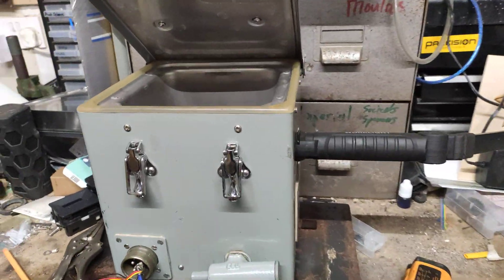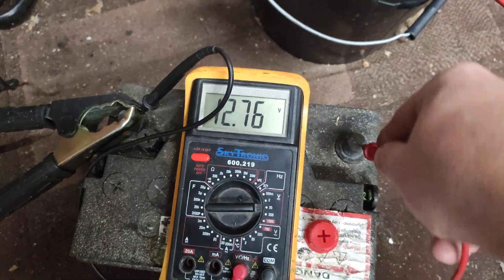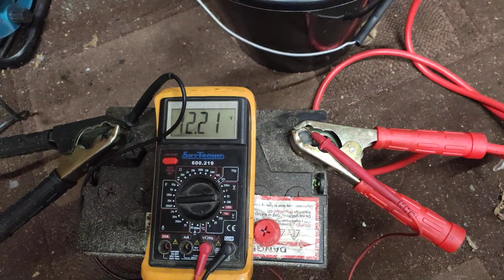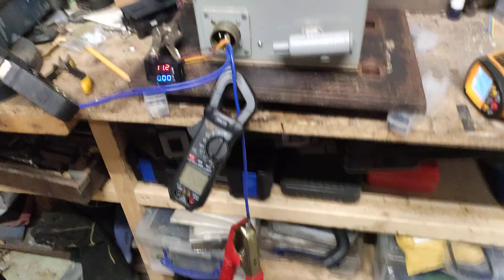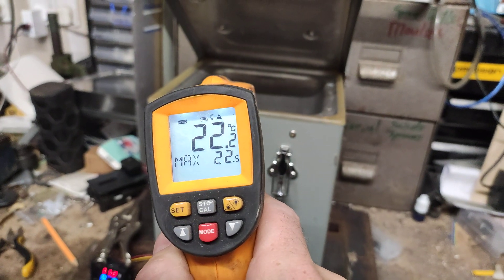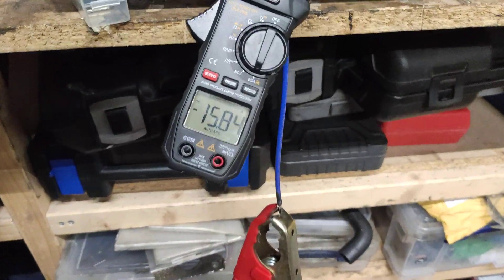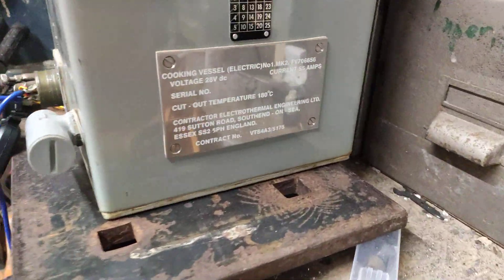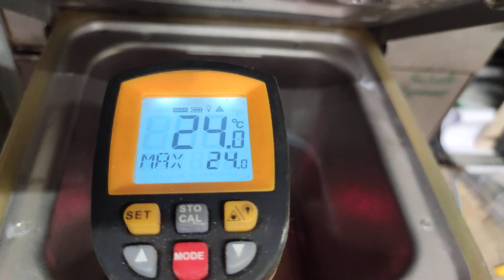Testing a British army BV - boiling vessel - element to see if it works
This is a 28v 55a unit, but was connected to a charred and dead power socket in the vehicle  so I wanted to check the element didn't do anything strange when heating up : this is tested at a lower voltage (12v) to reduce power flow (current).